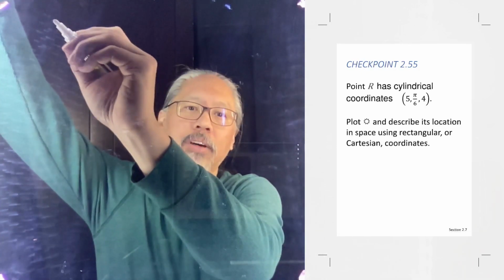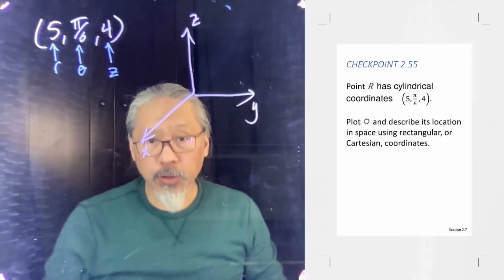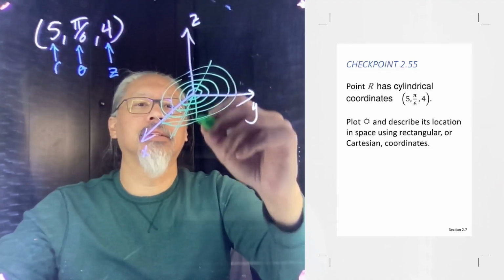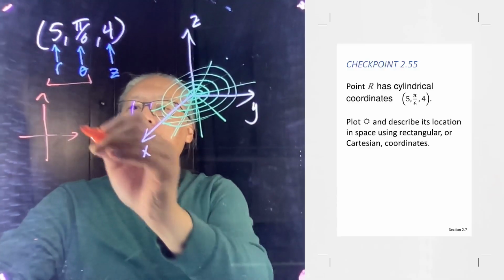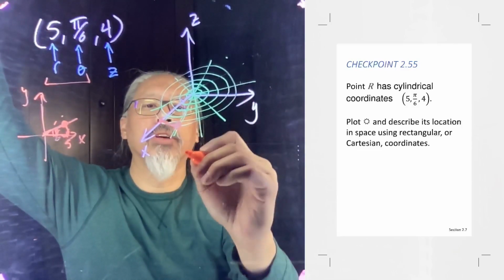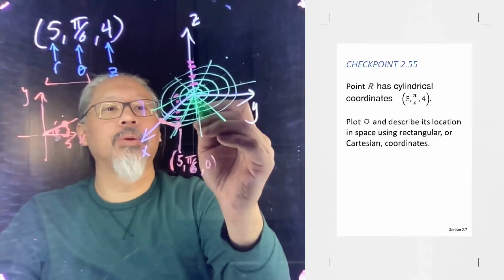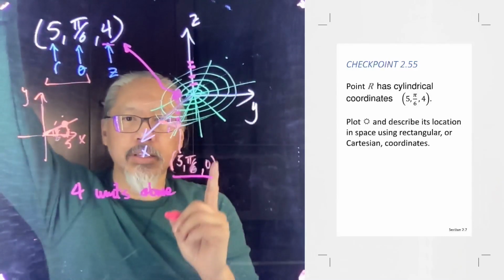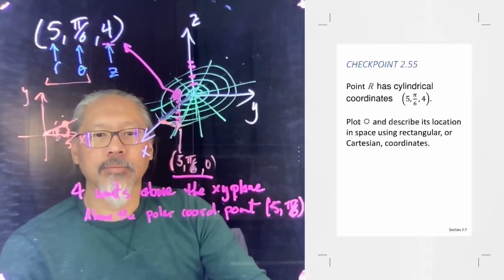m253 CP2 55